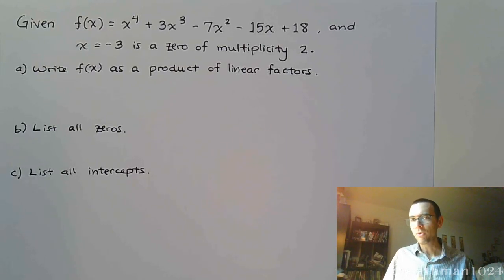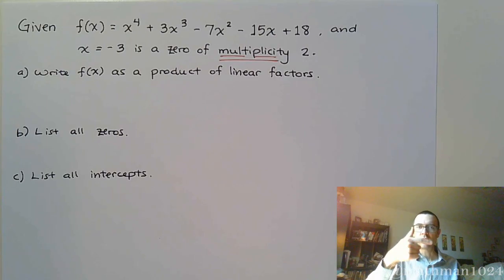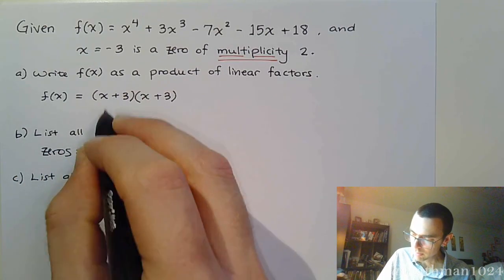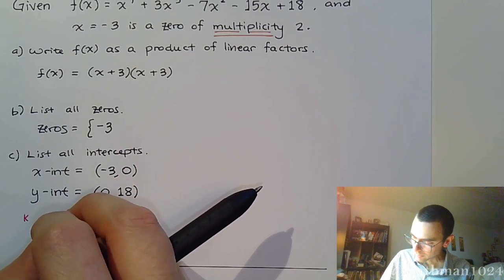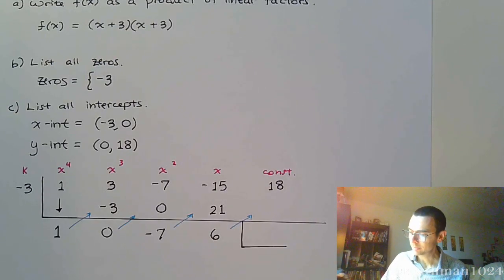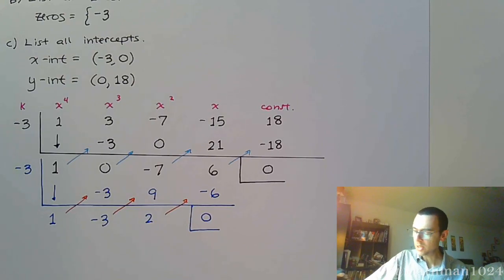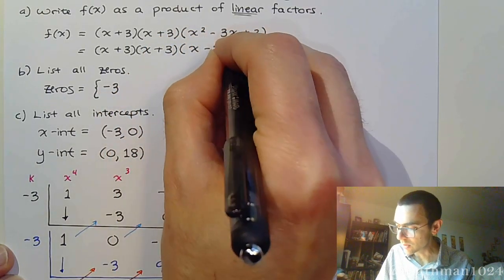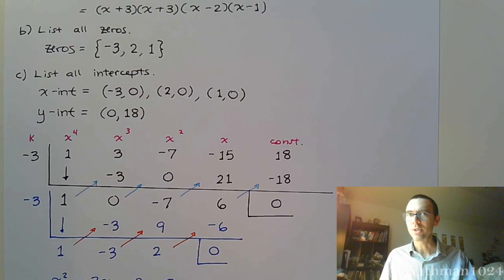Zeros of Polynomial Functions - Part 5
Find all zeros of a polynomial function given one zero with a multiplicity.